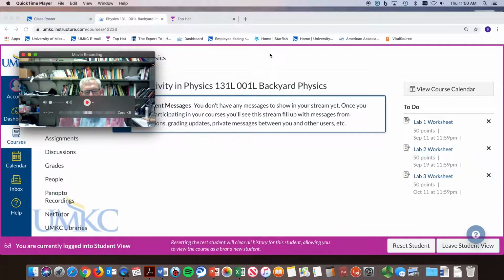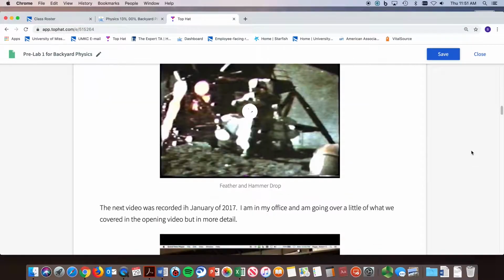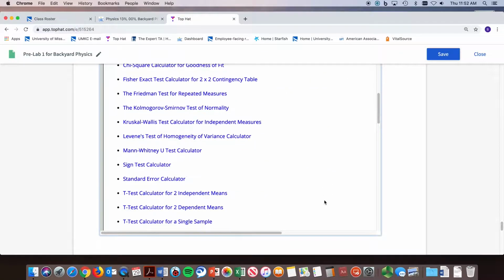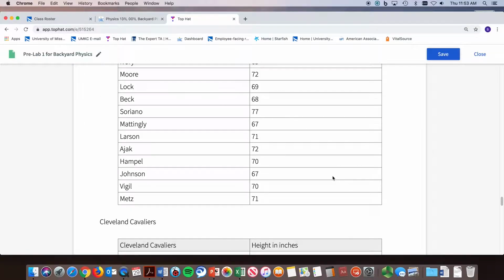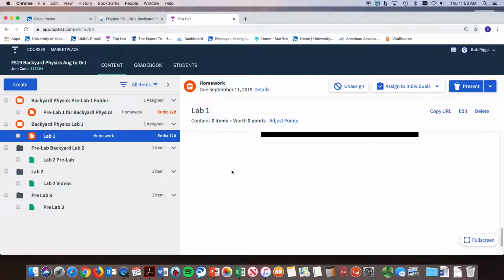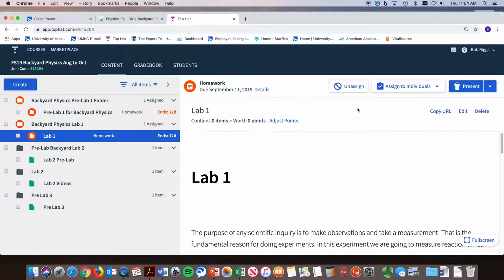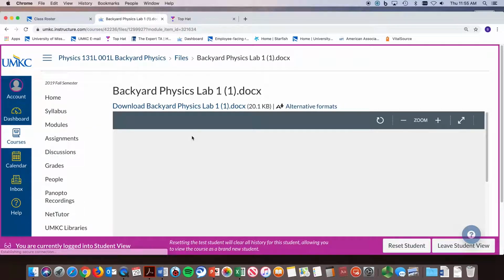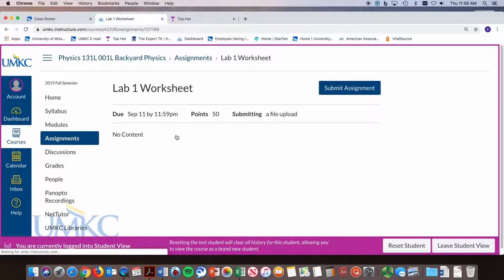Pre Lab 1 and Lab 1 Clarification